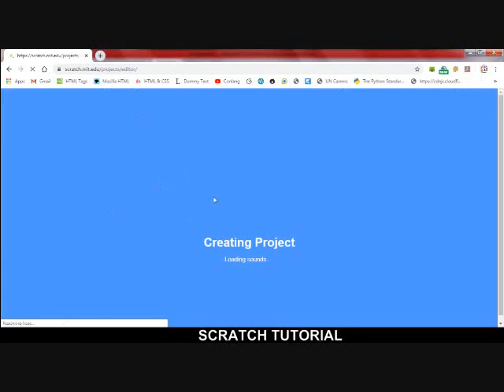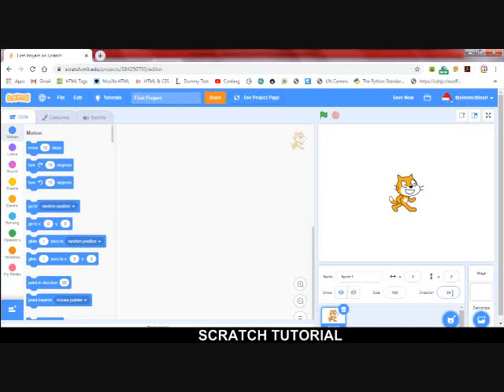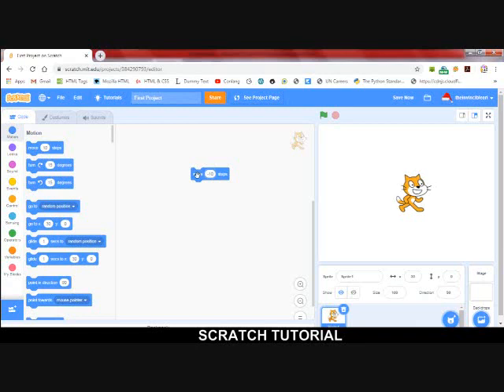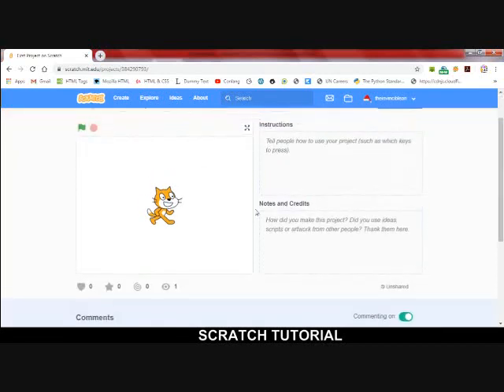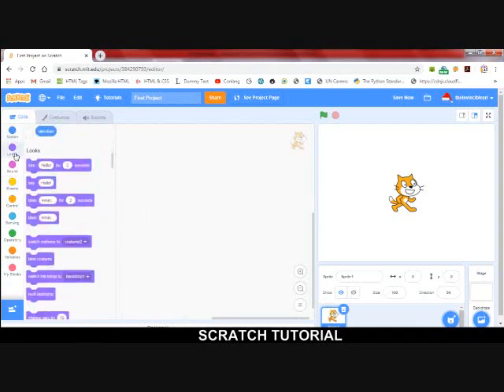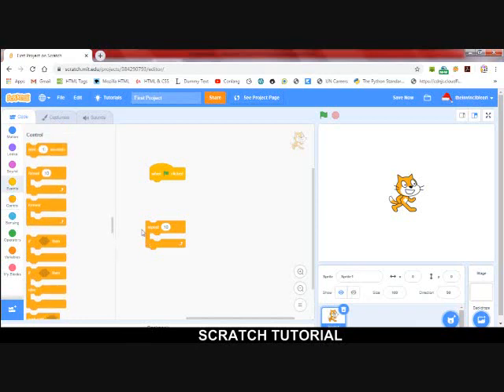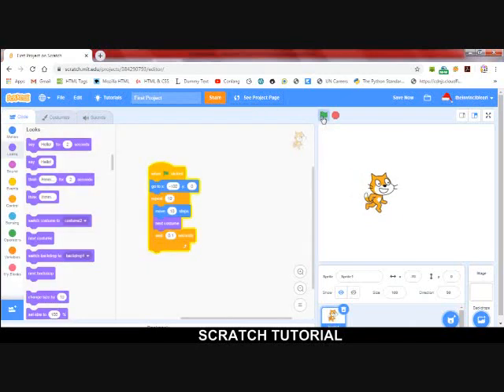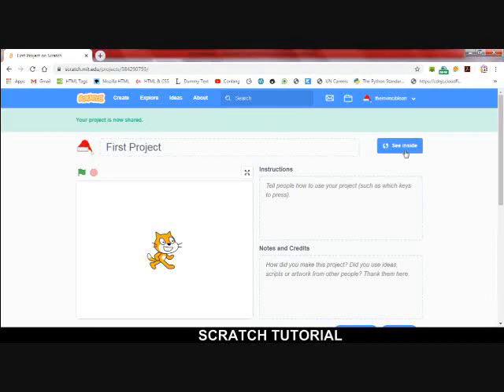Scratch Tutorial Part 1- An Introduction to Scratch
Welcome to my Scratch tutorial!
I will teach you everything you might need to know about Scratch.
It will take approximately 10 videos + mini tutorials (less than 5 minutes)
Add your own tweaks to the code and post the link in the studio